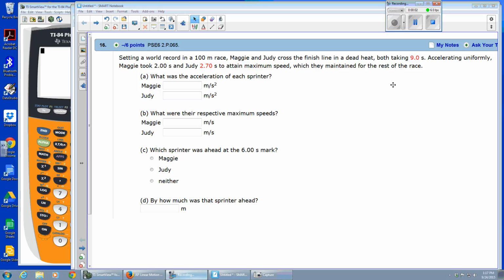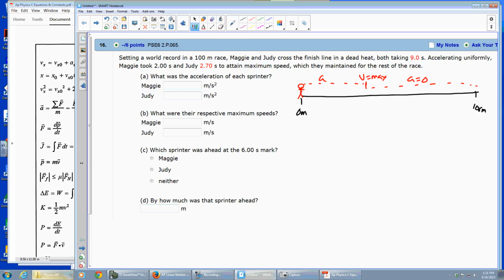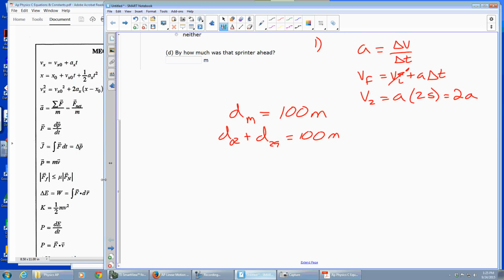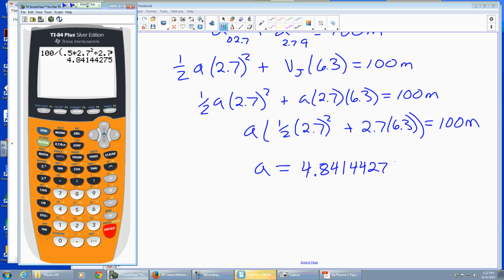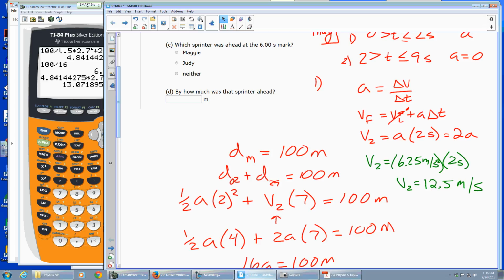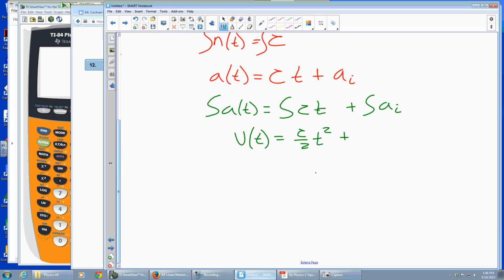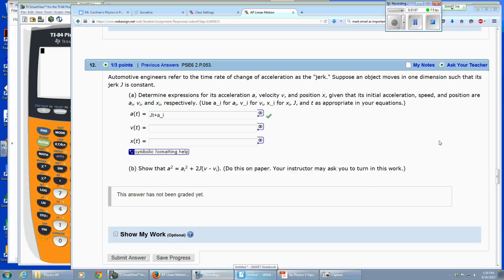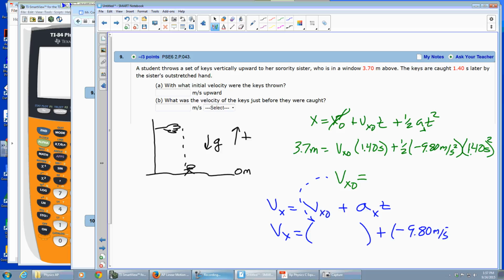AP Linear Motion Day 2 1516